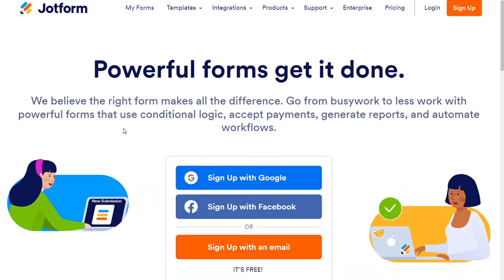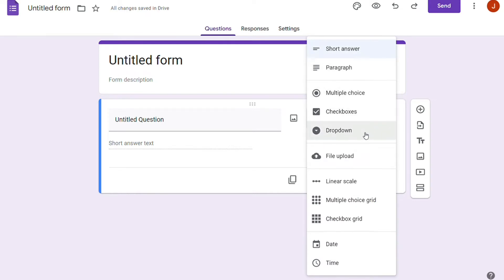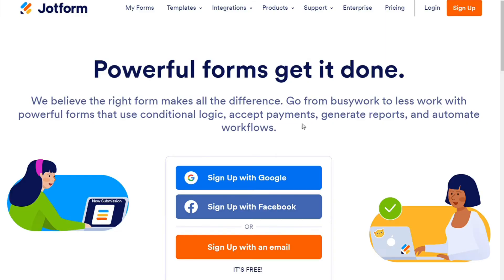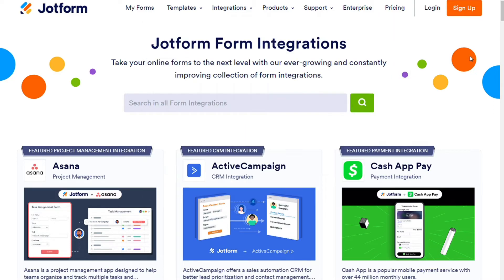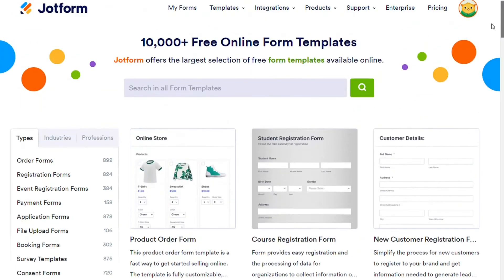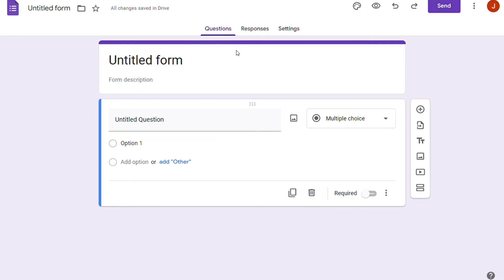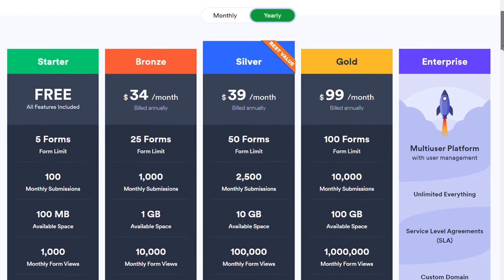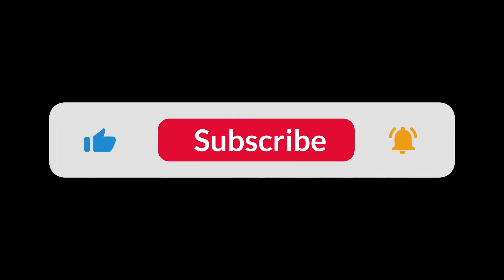Jotform vs Google Forms - Which One Is Better?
In this video you will find out Which One is Better - Google Forms or Jotform.

🔥 Special Offers 🔥

Chapters:
0:00 Intro
0:08 What is Google Forms & Jotform
0:40 Content types
1:22 Form designs
2:14 Apps
2:33 Ease of Use
2:56 Integrations
4:06 Templates
5:28 Form sharing options
6:28 Pricing
7:43 Conclusion